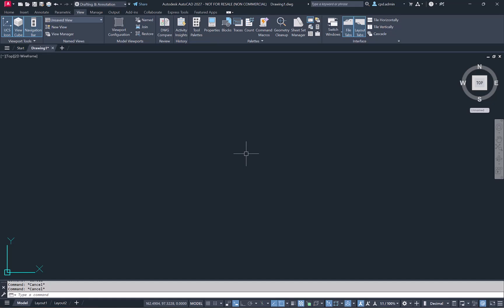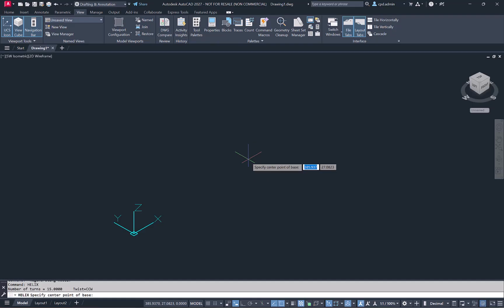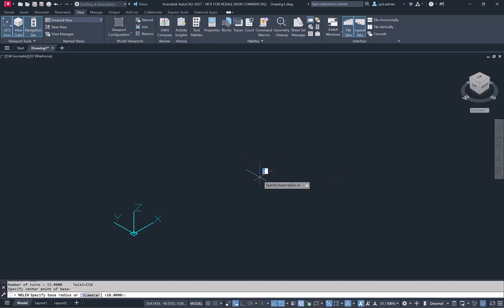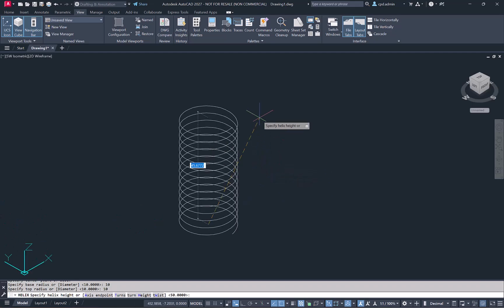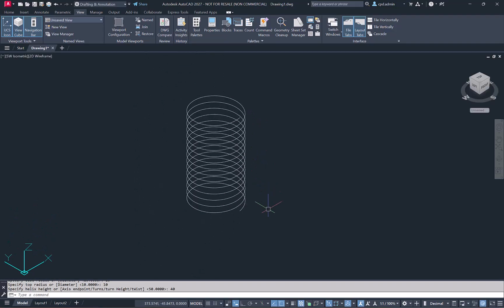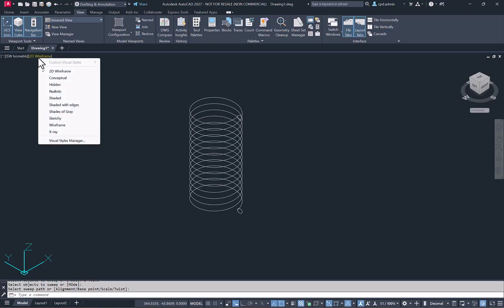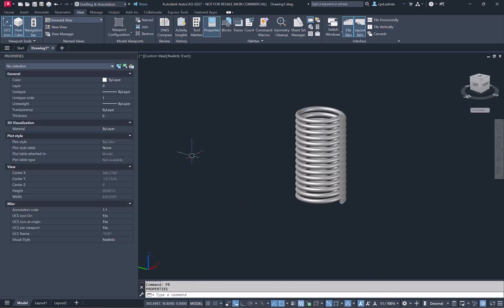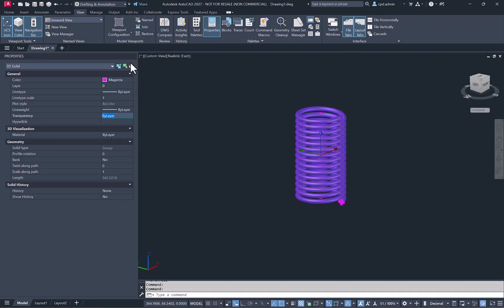AutoCAD 3D Helical Spring Design | Helix & Sweep Tutorial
🚀 Learn how to design a realistic Helical Spring in AutoCAD 3D using the Helix, Sweep, and Properties commands.

In this complete step-by-step AutoCAD tutorial, you'll create a mechanical compression spring while learning essential 3D modeling techniques. This tutorial is ideal for beginners as well as engineers who want to improve their AutoCAD 3D skills.

📚 Topics Covered

00:00 Introduction
01:10 Spring Design Overview
02:45 Creating a Helix
07:20 Understanding Helix Parameters
11:00 Sweep Command
16:30 Editing Using Properties
20:00 Final Spring Model
22:30 Tips & Best Practices

🎯 You'll Learn

✔ Helix Command
✔ Sweep Command
✔ Properties Command
✔ 3D Mechanical Modeling
✔ Compression Spring Design
✔ Path-Based Modeling
✔ Professional CAD Workflow
✔ AutoCAD 3D Techniques

💼 Perfect For

• AutoCAD Beginners
• Mechanical Engineers
• CAD Designers
• Product Designers
• Engineering Students
• Manufacturing Professionals

By the end of this tutorial, you'll be able to create a fully parametric helical spring using AutoCAD's Helix and Sweep tools with confidence.